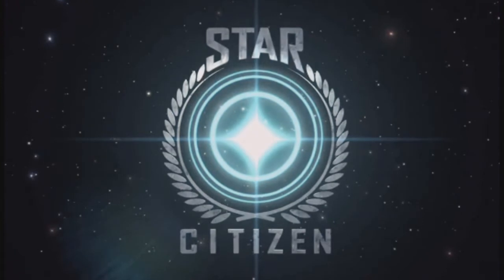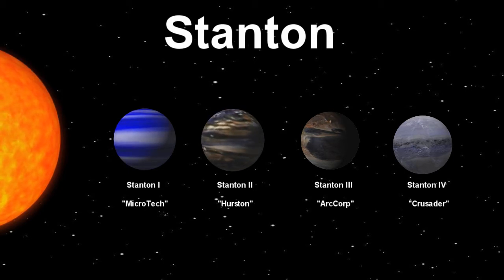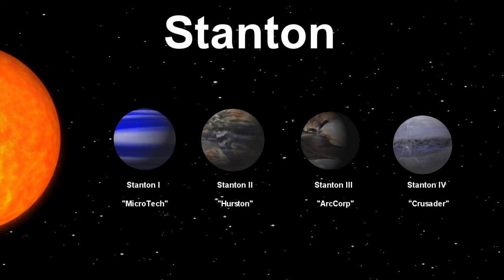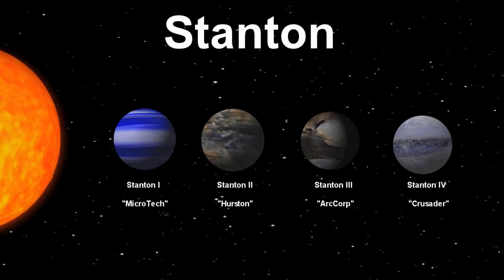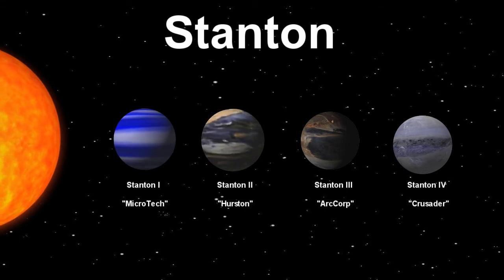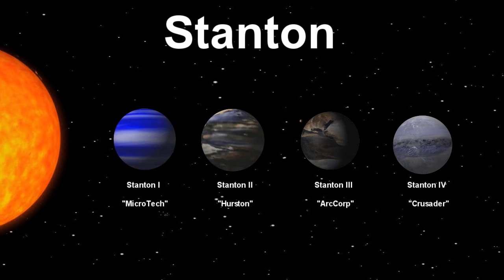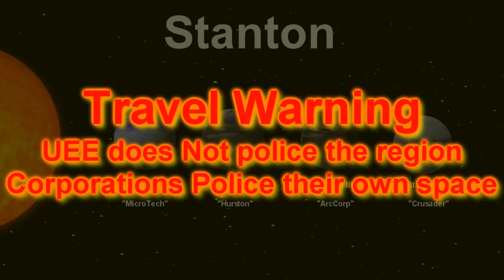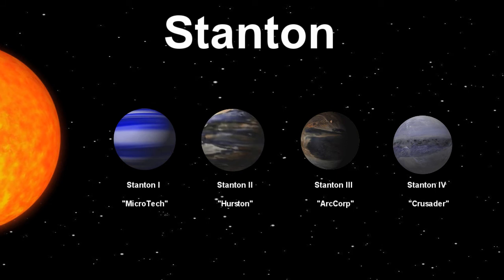Star Charts: A Travellers Guide to Stanton